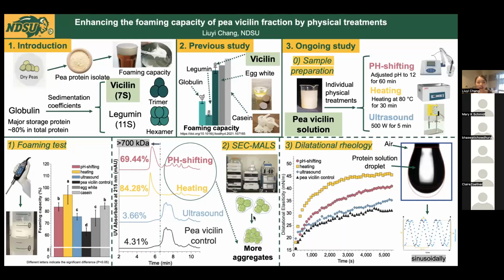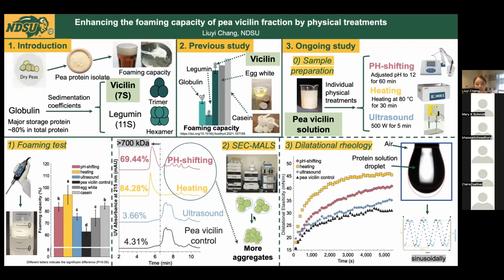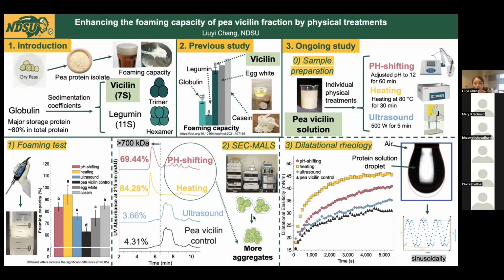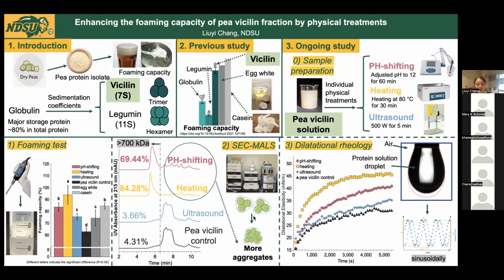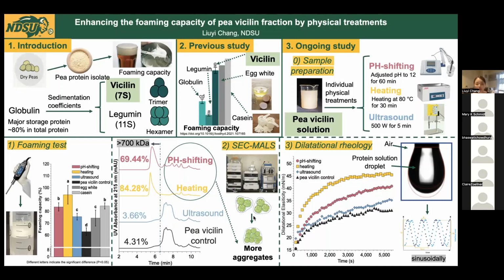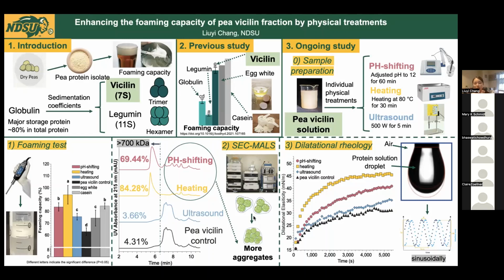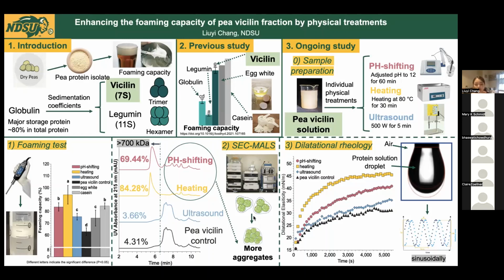Finalist of Speedy Science 2022- Liuyi Chang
Liuyi presented her research on the enhancement of foaming capacity of pea vicilin fraction by physical treatments.